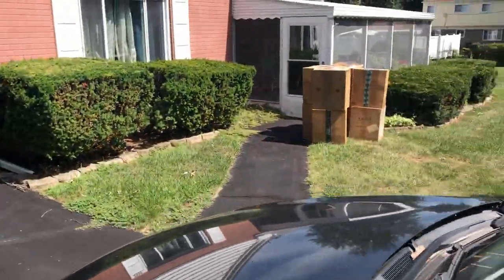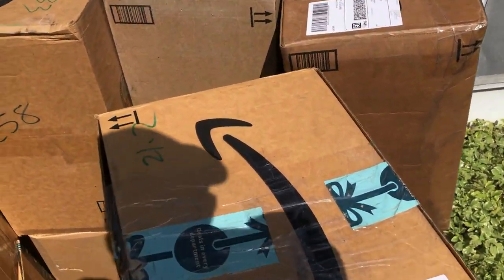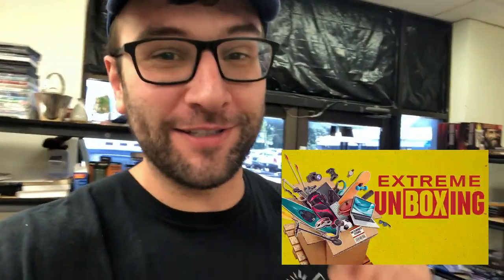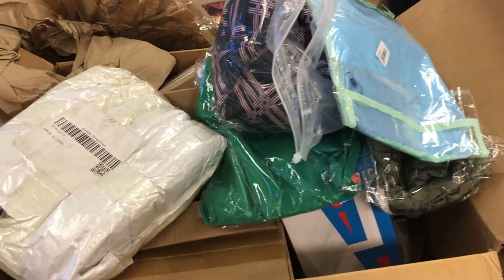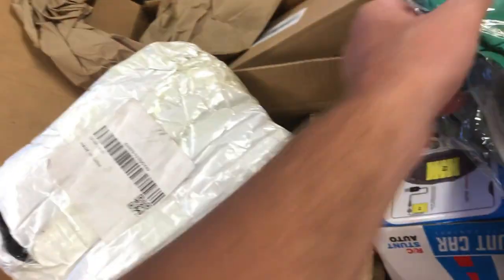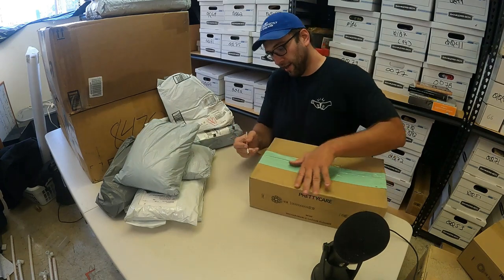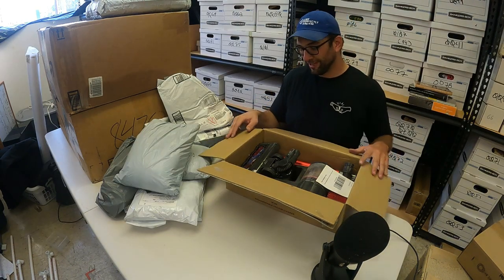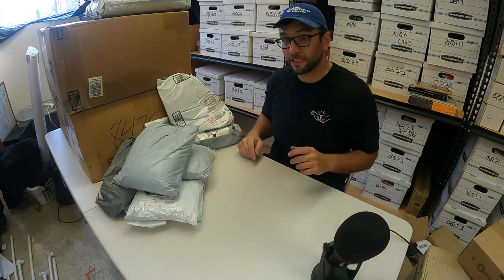Amazon Returns Mailed To Your Door, No Pallets Required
I love opening up other people’s mail.

My eBay store